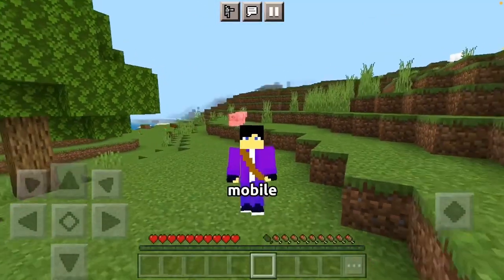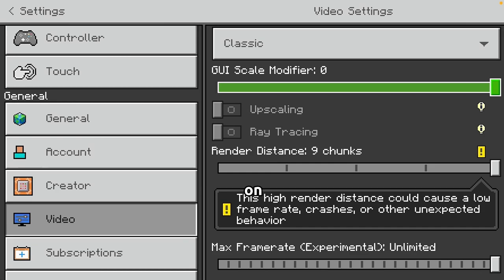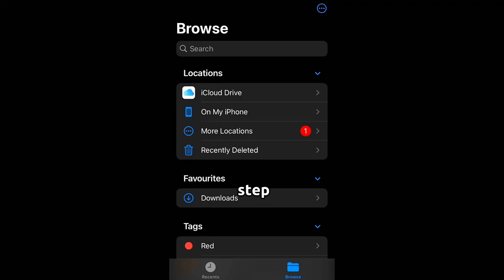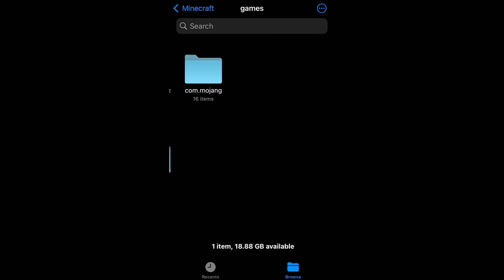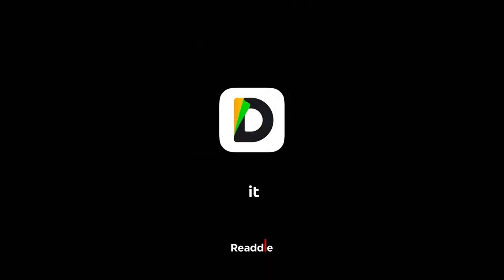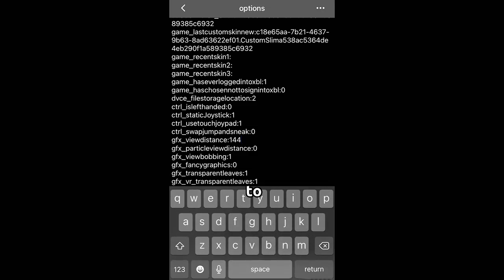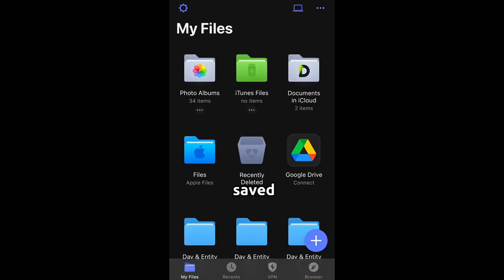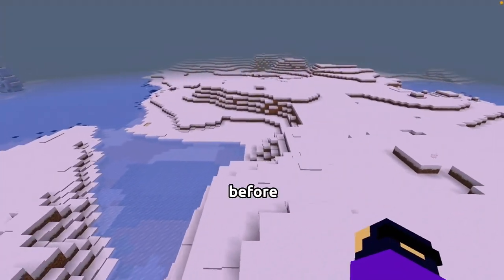How to Increase Render Distance in MCPE using your Mobile Device | Minecraft 1.18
A lot of us MCPE players have been experiencing the problem of chunks not loaded fully, in this video I decided to do a tutorial on How To Increase Your Render Distance in Minecraft Using your Mobile Device in Minecaft 1.18

Minecraft 1.18
Minecraft Tutorial 1.18
Minecraft How to
How to Minecraft